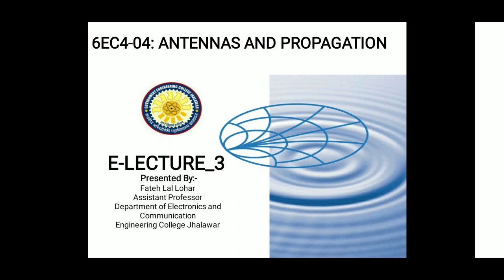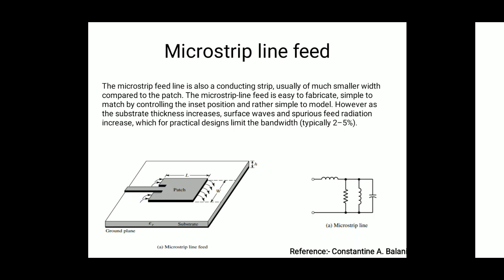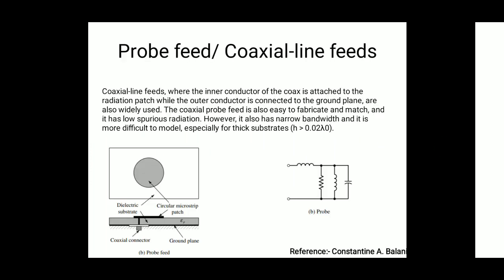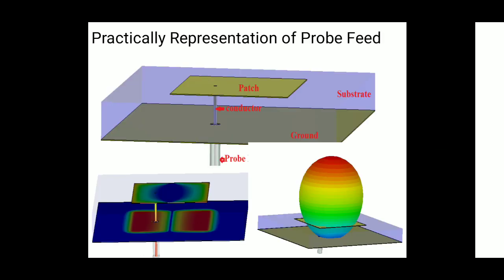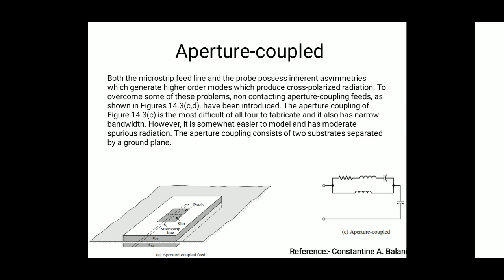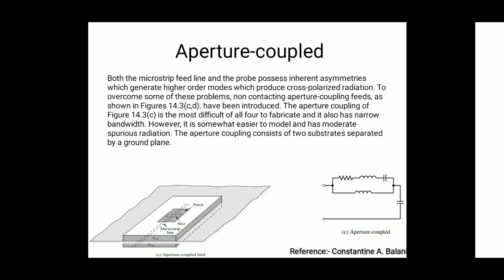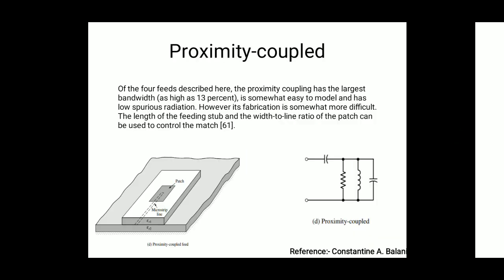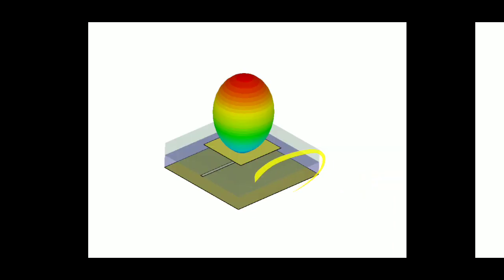Antenna and wave propagation